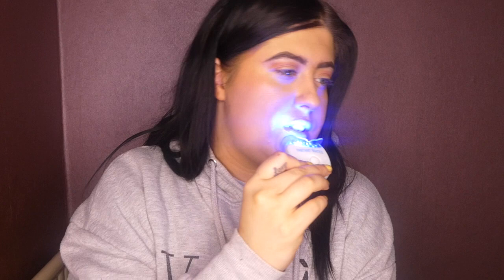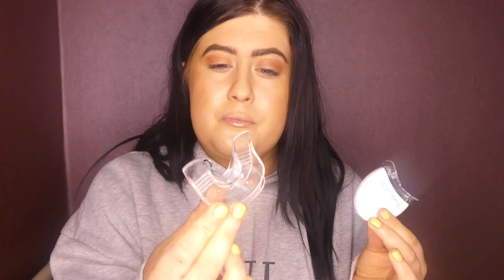Review - instant whites teeth whitening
This is a collaboration with Instant whites, I am reviewing there teeth whitening kit.

 I post Mondays, Wednesdays, Fridays + Sundays.

Are you a digital influencer/ blogger, join my private Facebook group